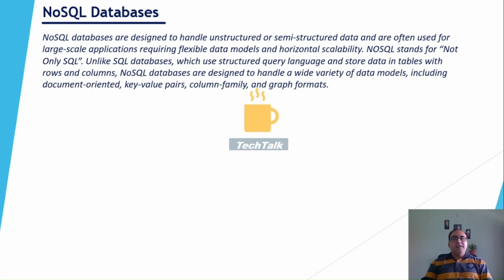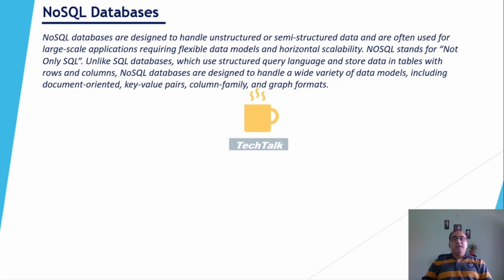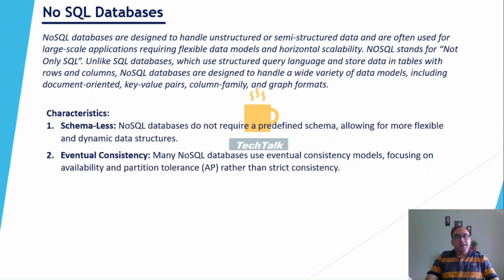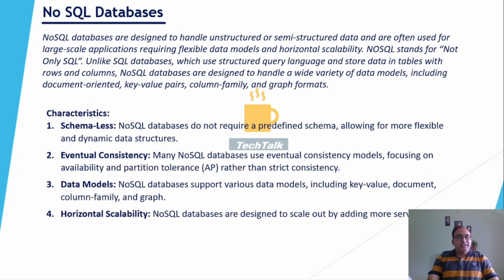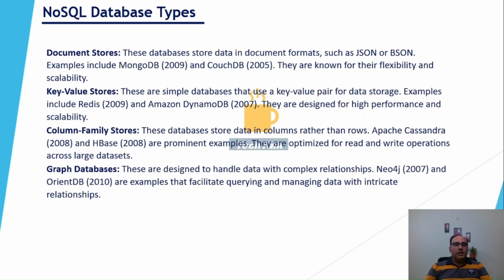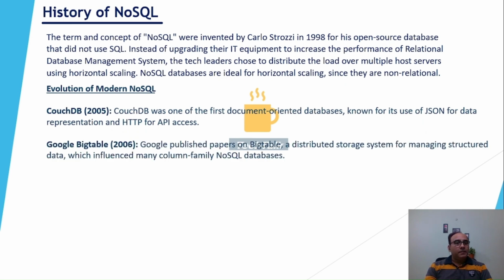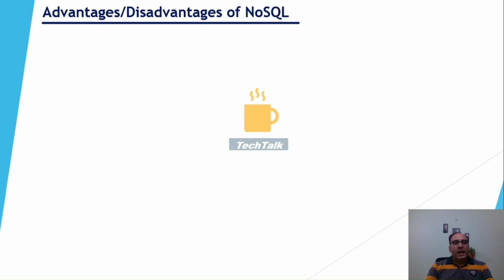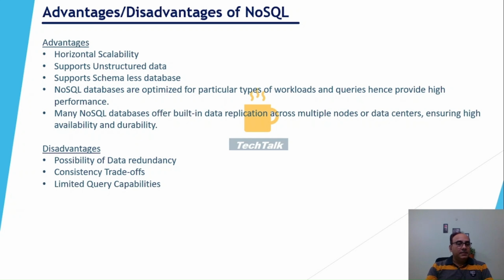NoSQL Databases | Features | Types | History | Pros & Cons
Video provides information about No SQL databases, its features, types, history and advantages and disadvantages. Whether you’re a beginner or an experienced developer, this video breaks down the steps, tips, and best practices you need to know.